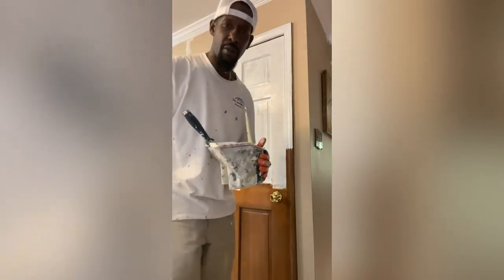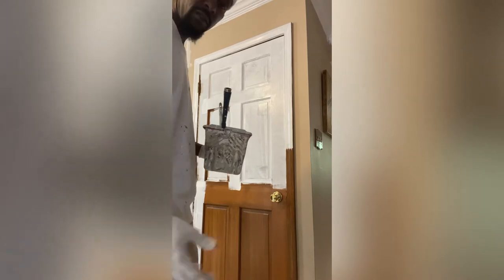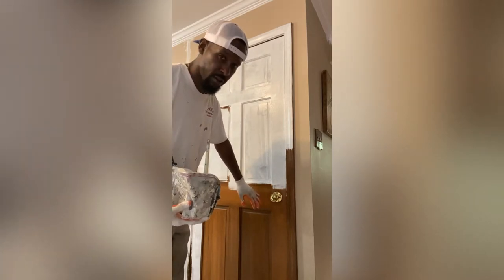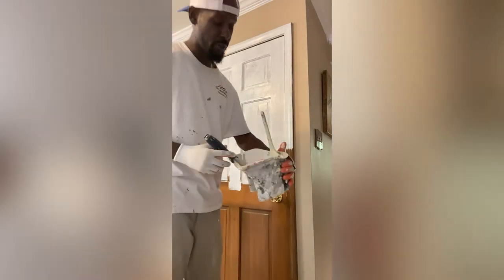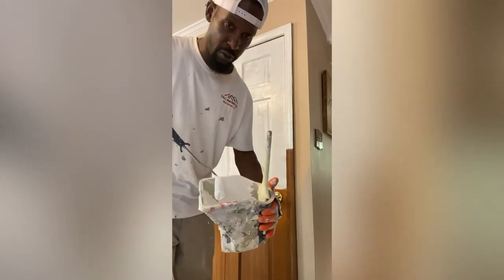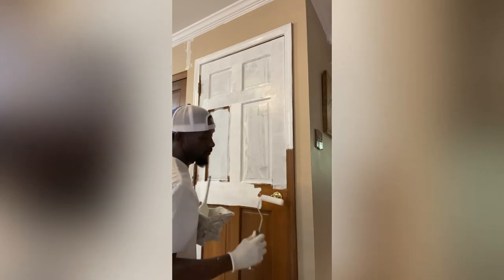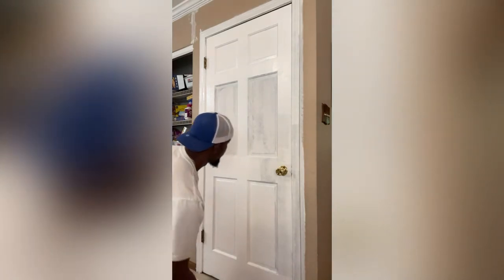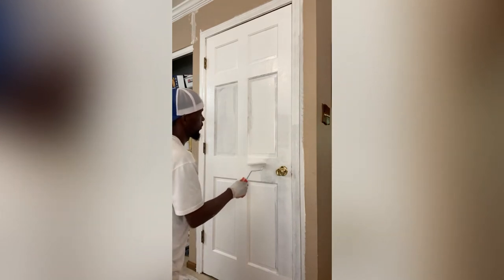Painting tips from the GOAT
How to paint a stained interior wood door 🚪